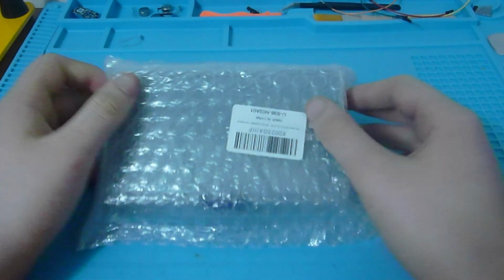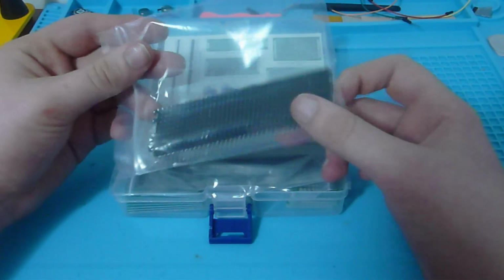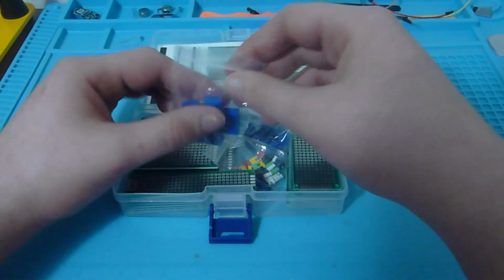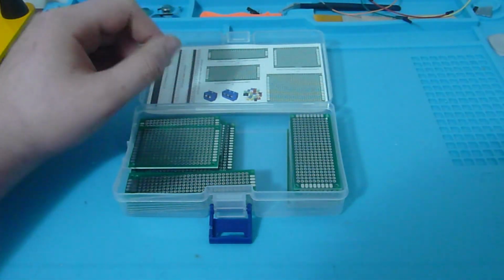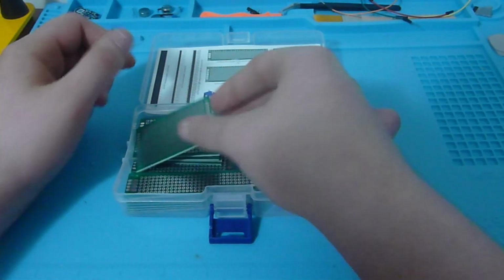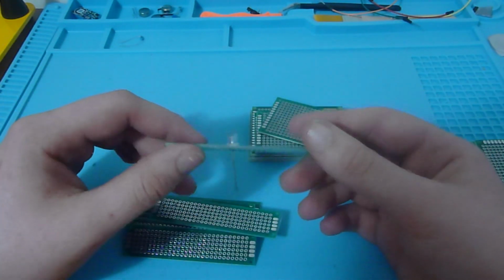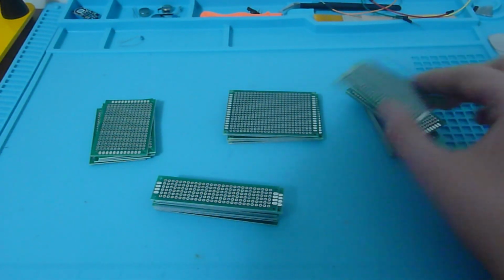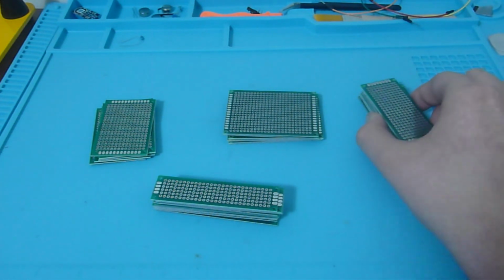smraza double sided pcb reveiw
Tags Down Below